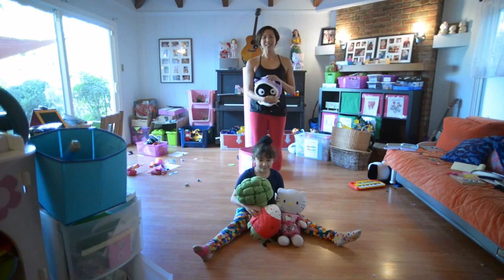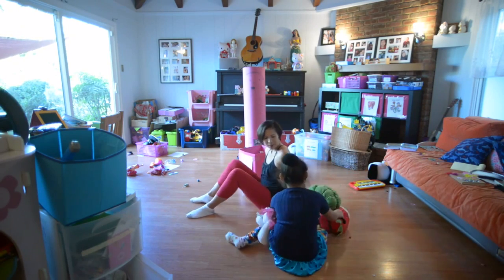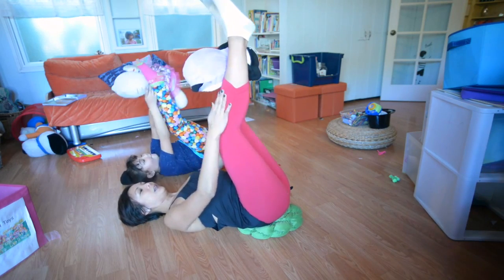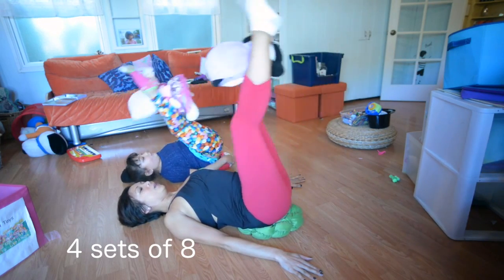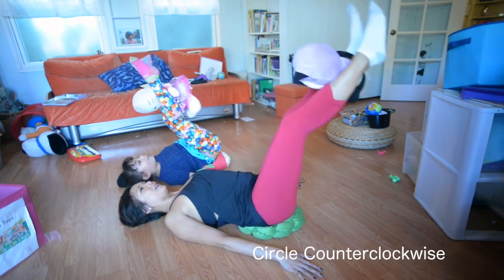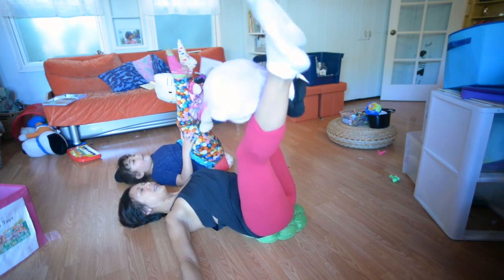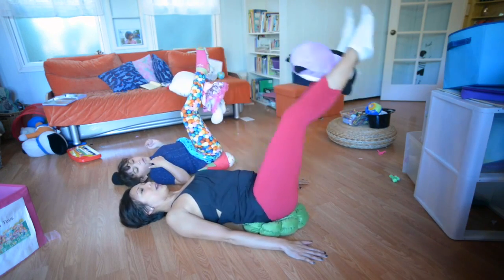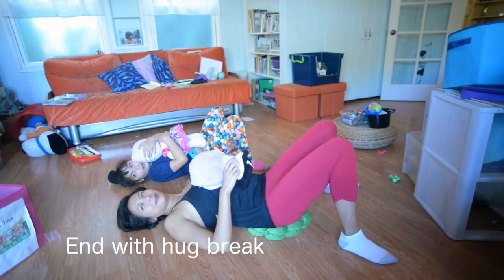Abdominal exercises while playing with your kids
Marita Fitness demonstrates a series of abdominal exercises you can do using stuffed animals when you're playing with your kids. Use two stuffed animals, one for your tailbone to help position the back properly. Place the other stuffed animal right above the calves to elevate the tailbone. Work and fun all in one!